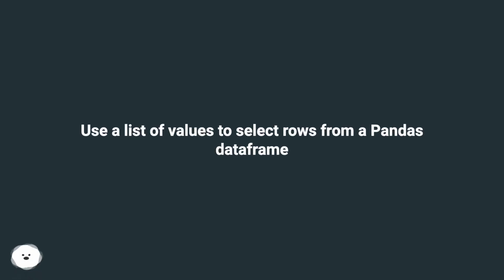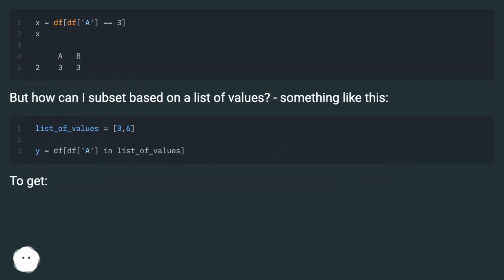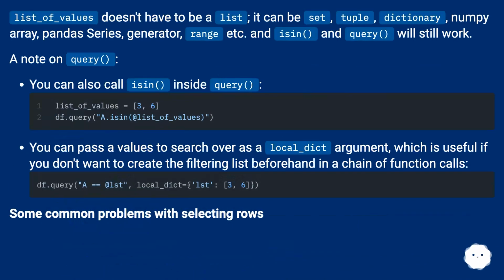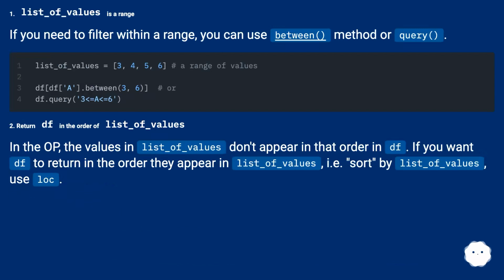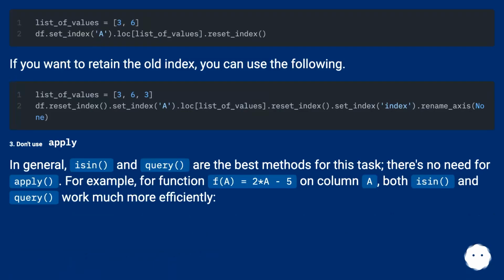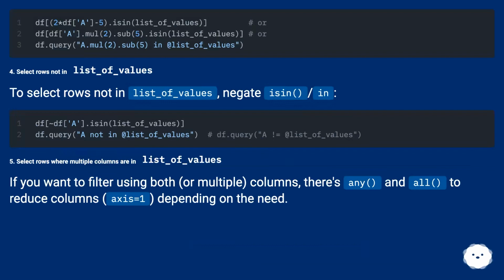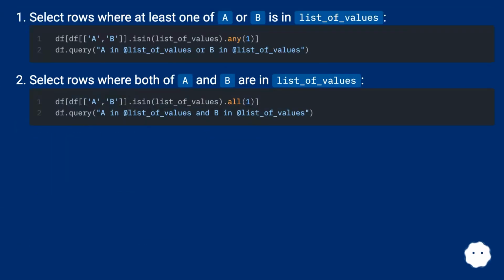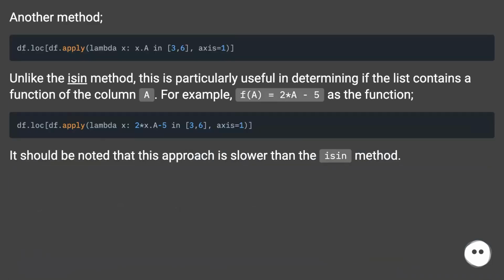Use a list of values to select rows from a Pandas dataframe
Chapters
00:00 Use A List Of Values To Select Rows From A Pandas Dataframe
00:27 Accepted Answer Score 2215
00:46 Answer 2 Score 98
00:59 Answer 3 Score 25
03:23 Answer 4 Score 13
03:39 Answer 5 Score 10
04:01 Thank you